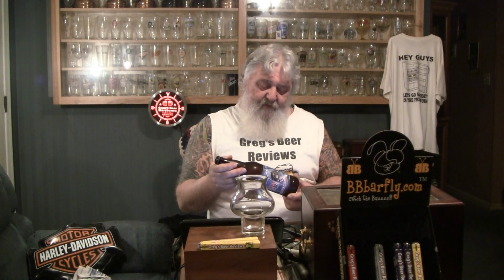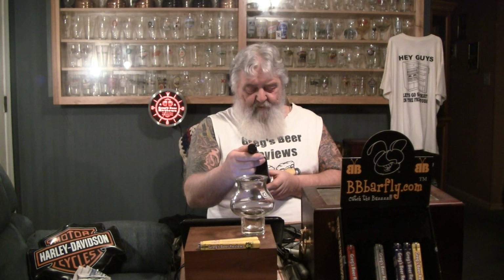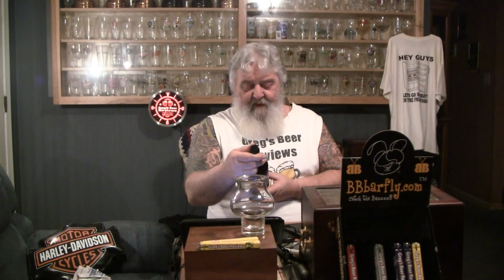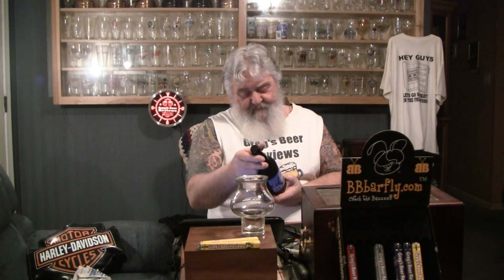Beer Review # 1643 El Segundo Brewing Power Plant Triple IPA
El Segundo Brewing Power Plant Triple IPA
BEER SCALE
1- UNDRINKABLE
2- F
3- D
4- C
5- B-
6- B
7- B+
8- A-
9- A
10- A+
CHEERS!